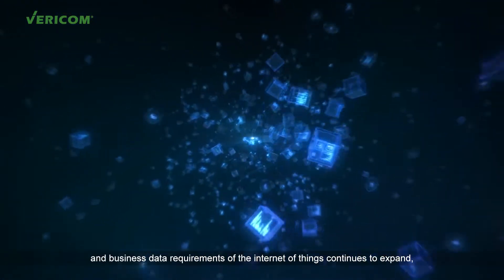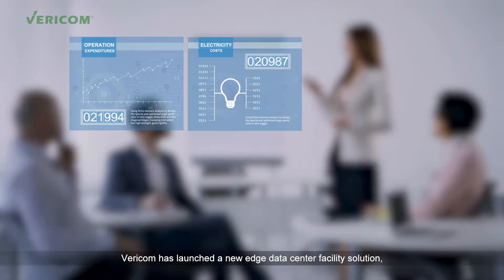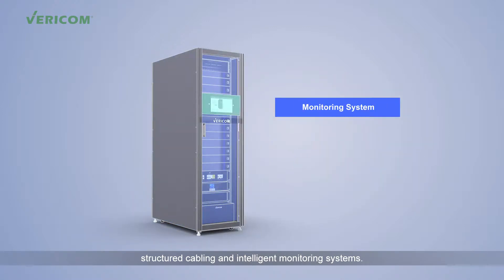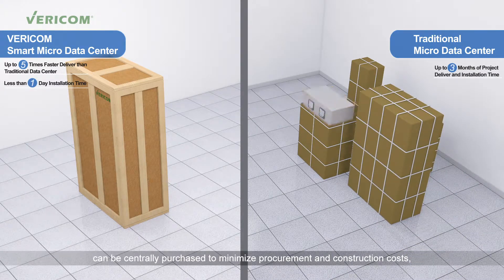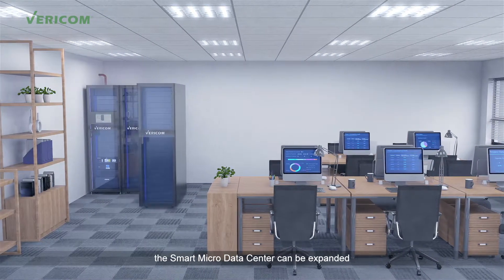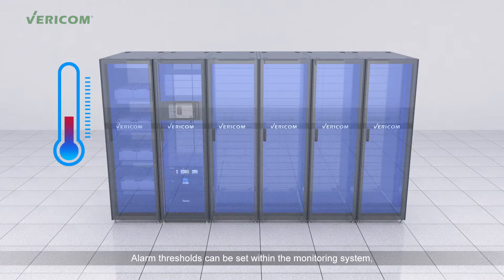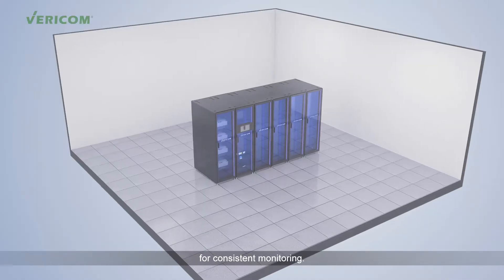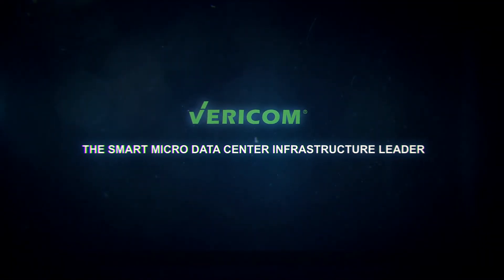Vericom Smart Micro Data Center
As edge computing, the Internet of Things (IoT), and other transformation technologies are taking hold in various industries, demand is on the rise for micro data centers.

What are micro data centers? They’re essentially what they sound like – standalone rack-level systems containing all the components of a standard data center, but with a much smaller footprint.